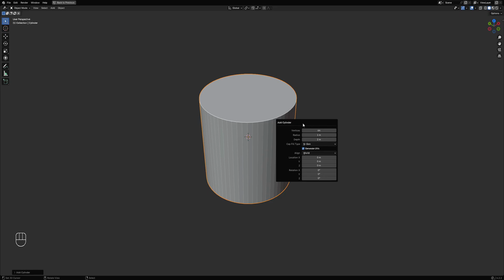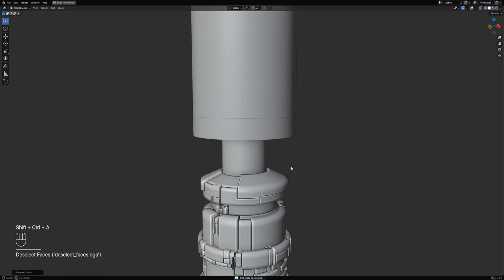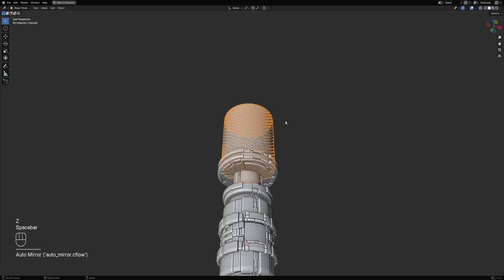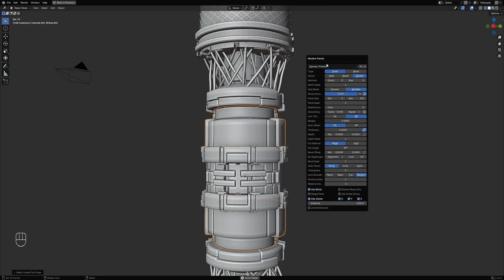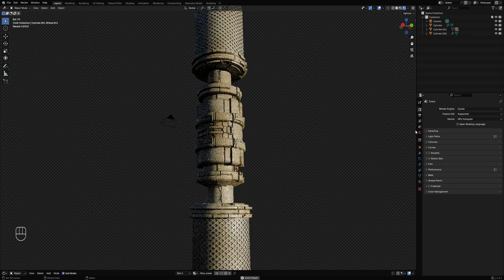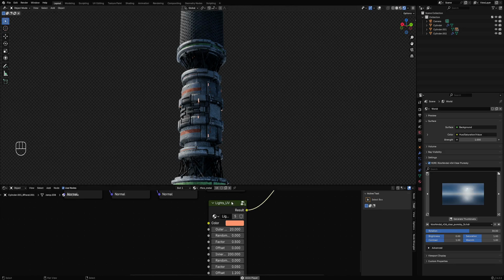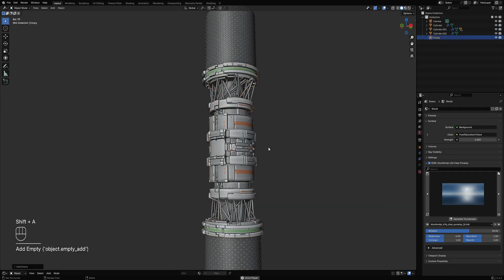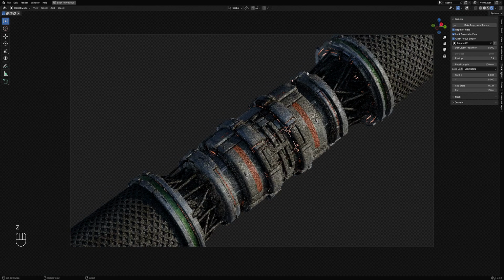Connector Concept Art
Concept art connection/conduit model using the Random Flow add-on in Blender. This is a long format video.

0:00 Intro
0:30 Modeling the basemesh
4:05 Adding random details or greebles
14:20 Adding cables using Random Cables
19:30 Adding small details using Random Panels
24:00 Adding vertex colors using Random VColor
26:30 Modifying the materials
41:35 Render test
43:35 Final result